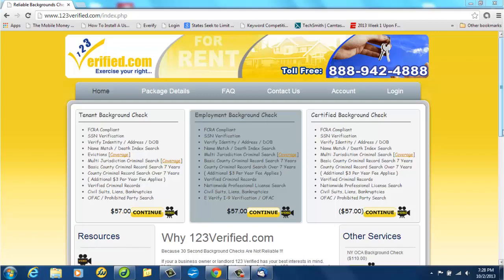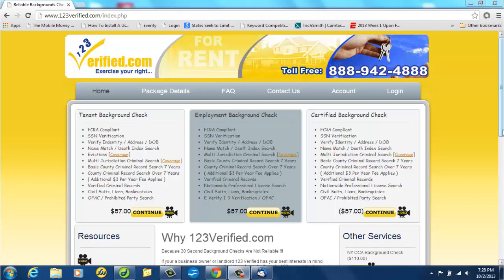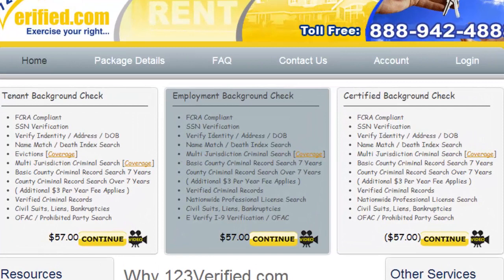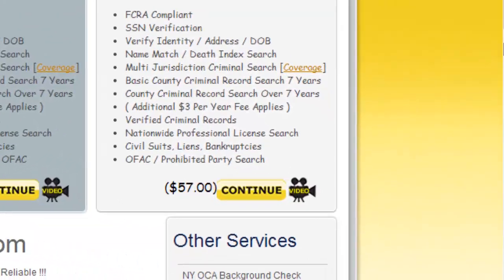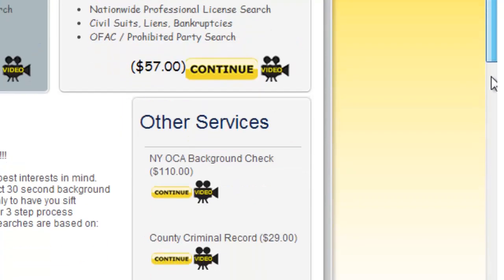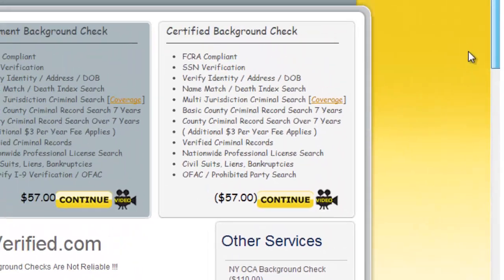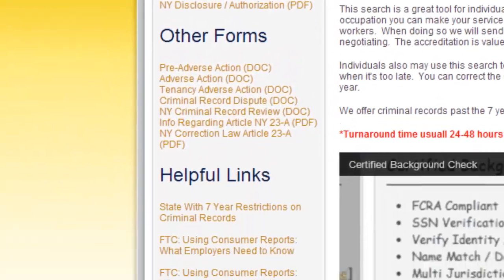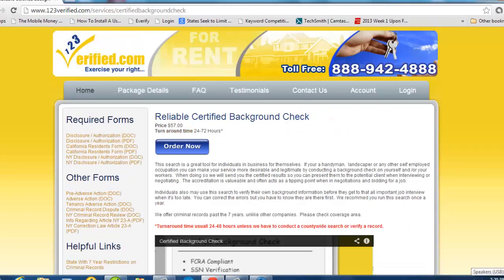Get 20% Off All 123verified.com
Get 20% discount all searches when signing up to 123verified on twitter.  20% discount on all tenant screening and pre-employment screening.